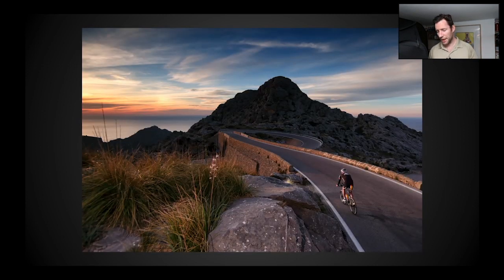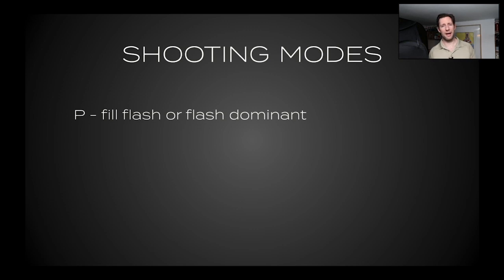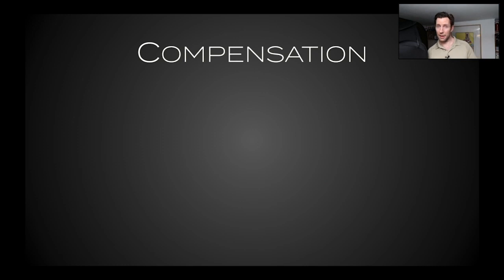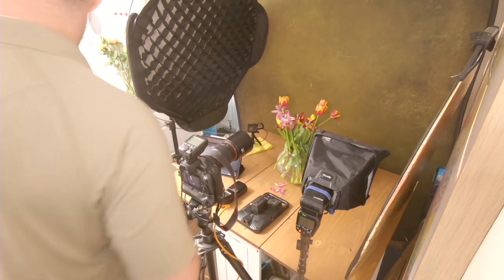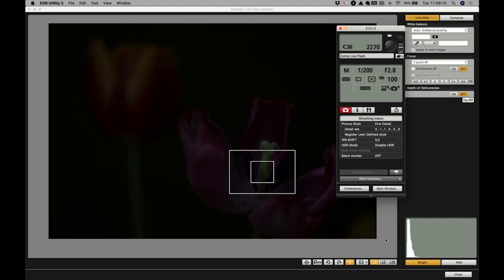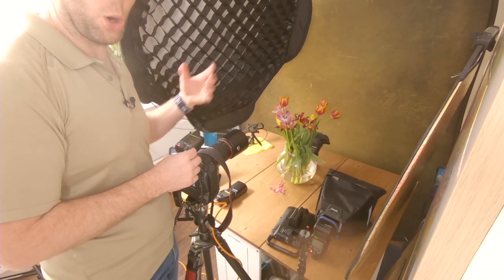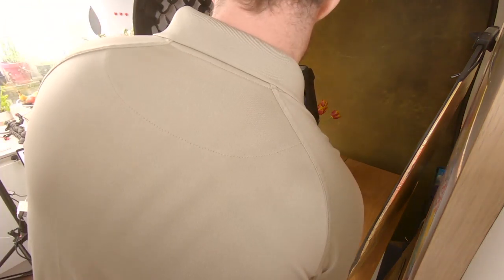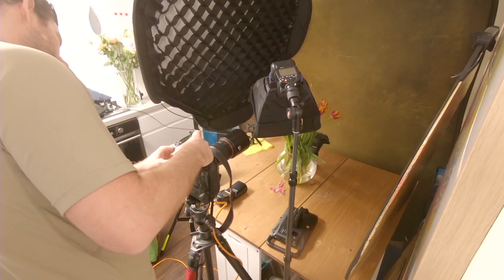Help Your Photography Flourish With Flash - A Canon Speedlite Tutorial with Dave Newton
Confused by Speedlite flash? Think of yourself as an "ambient light only" photographer? Let David Newton of 'Photopositive' de-mystify flash in this hour long demo! (originally broadcast LIVE on our Facebook page)

As well as covering a little background theory, and answering a few of the questions which popped up along the way, Dave covers the simple steps to build up a seemingly complicated lighting pattern which can be adapted to any subject.